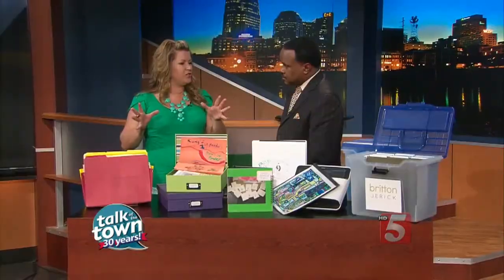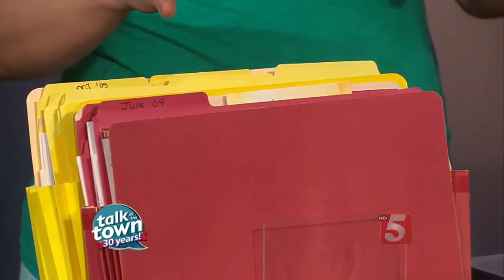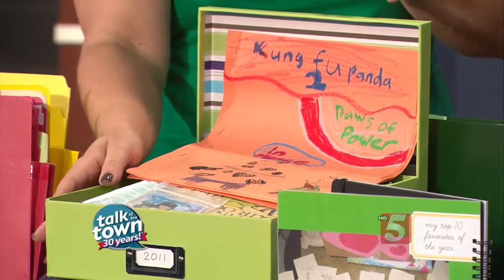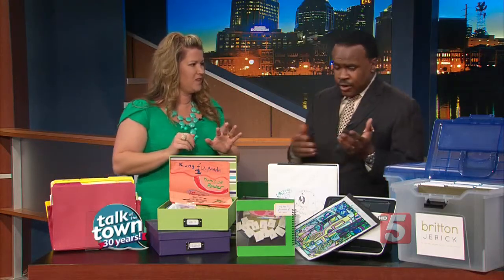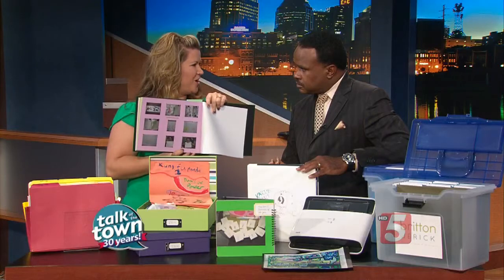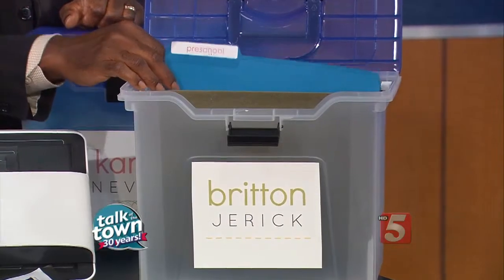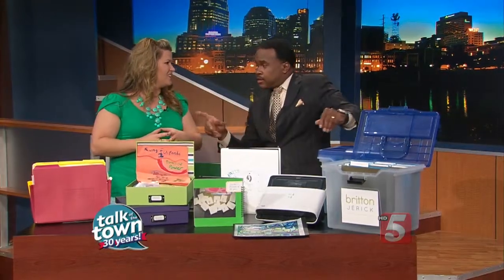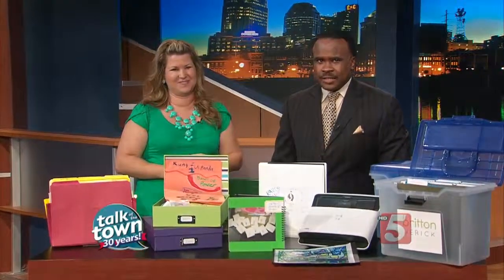Creative Binders for School Keepsakes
Sami Come showed ways to preserve memories from school, awards, etc